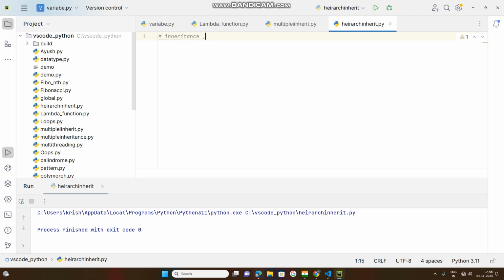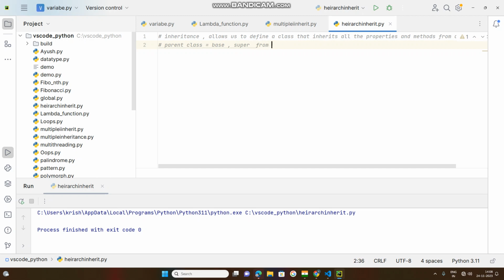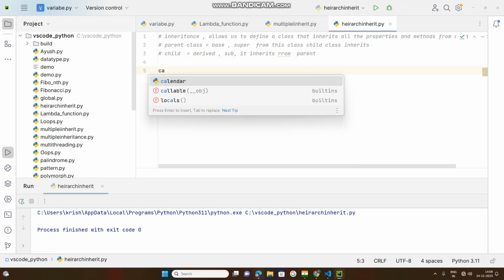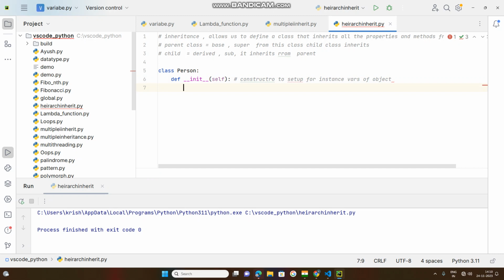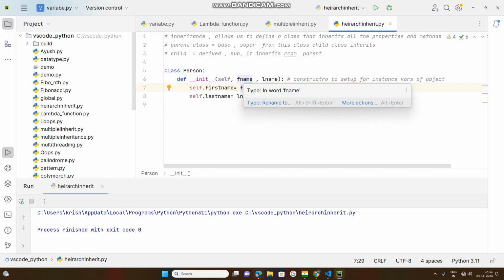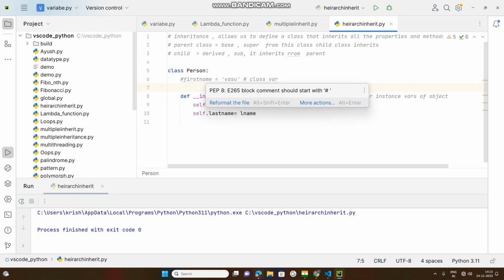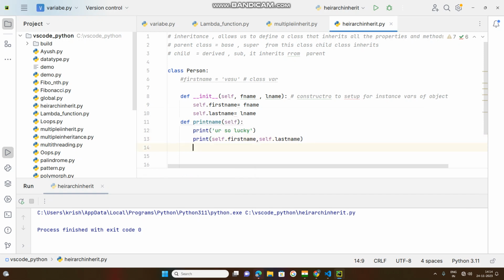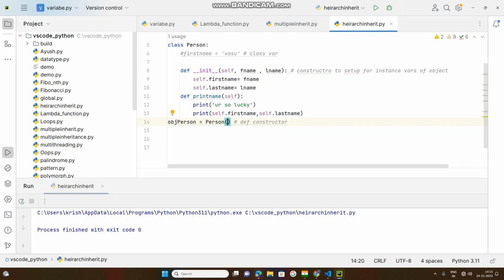PART1::INHERITANCE IN PYTHON